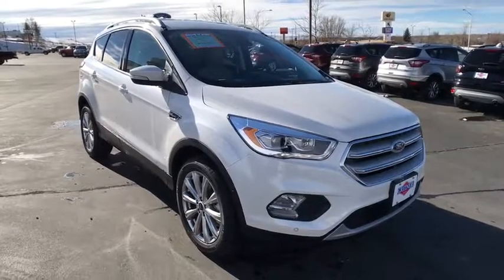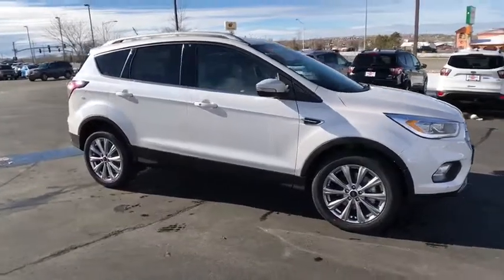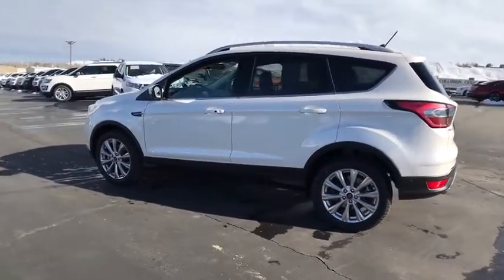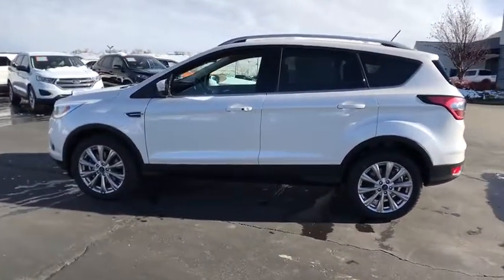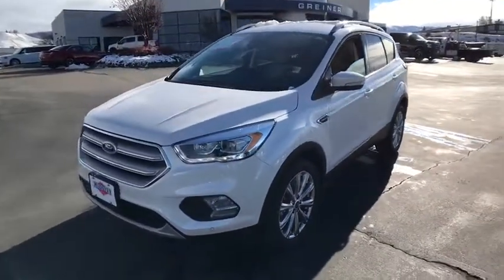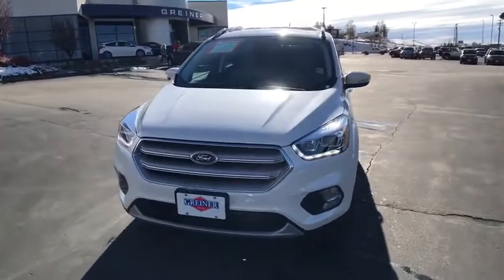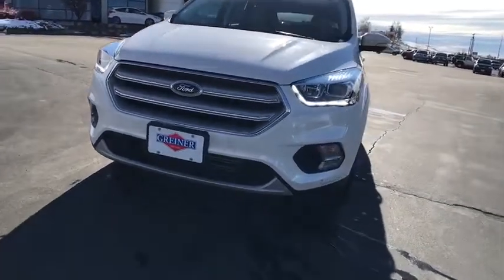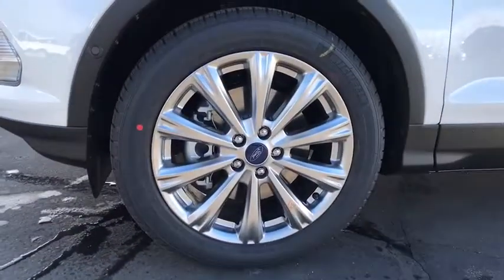2018 FORD ESCAPE Casper, Powell, Cheyenne, Douglas, Sheridan, WY JUA36360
Lithia Ford Casper: Servicing Casper, Wyoming near Powell, Cheyenne, Douglas, and Sheridan, WY
2018 FORD ESCAPE TITANIUM 4WD - Stock#: JUA36360 - VIN#: 1FMCU9J99JUA36360